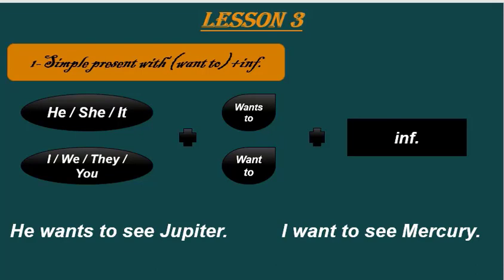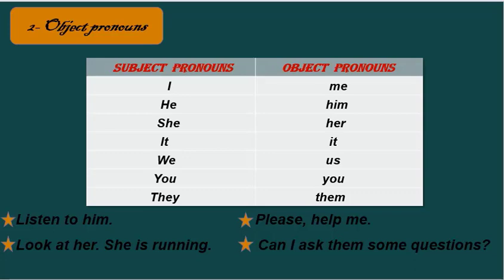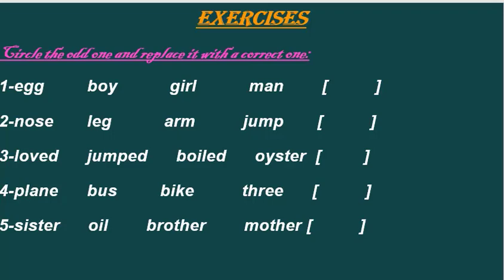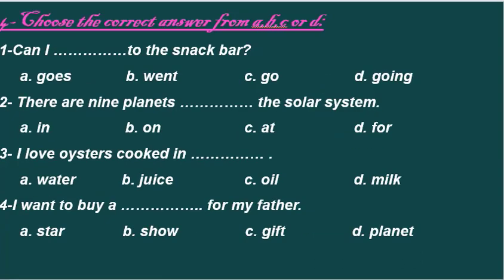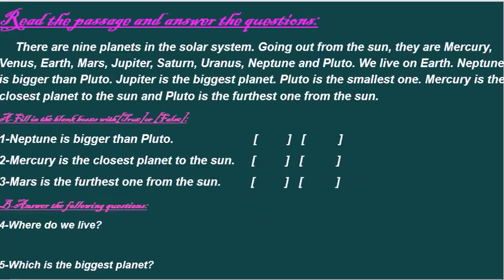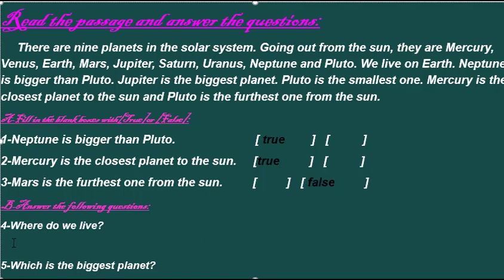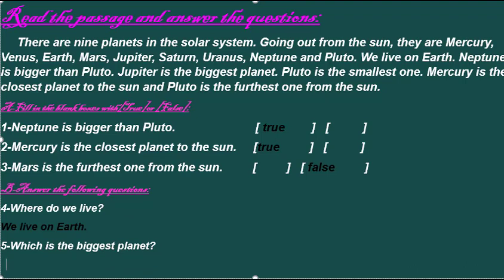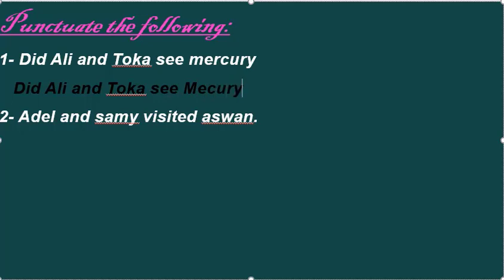U 11 - L 3,4